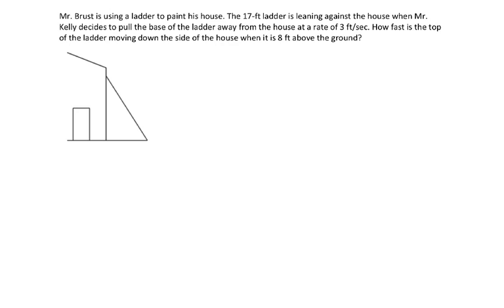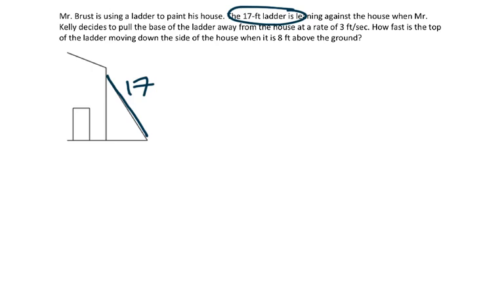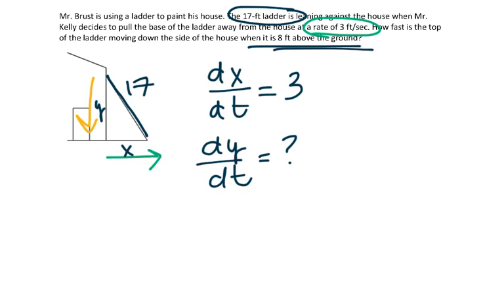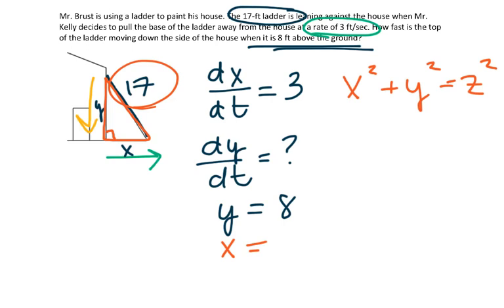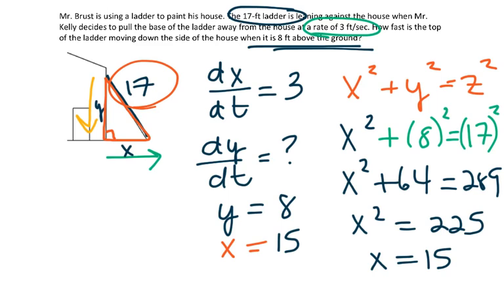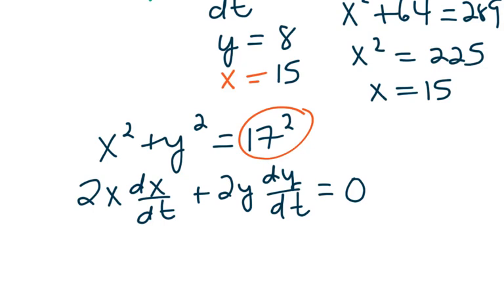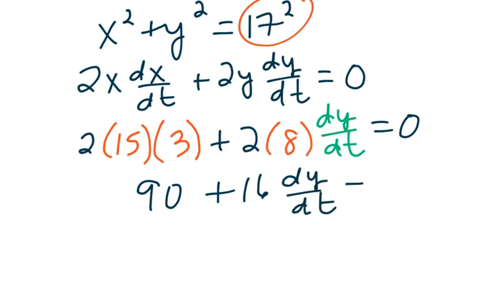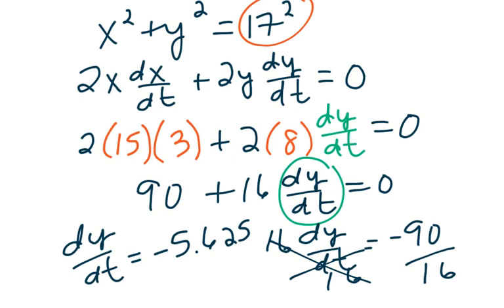Related Rates Ladder